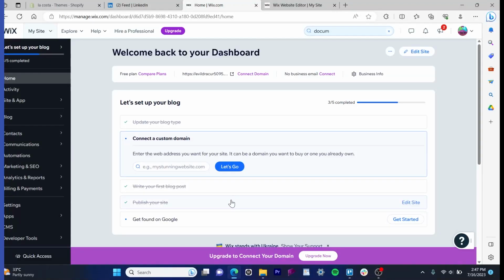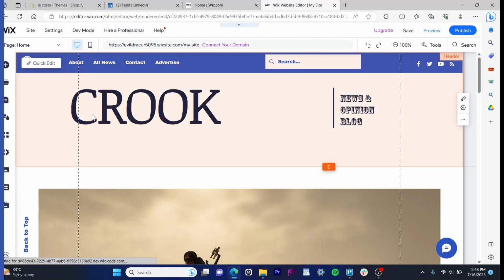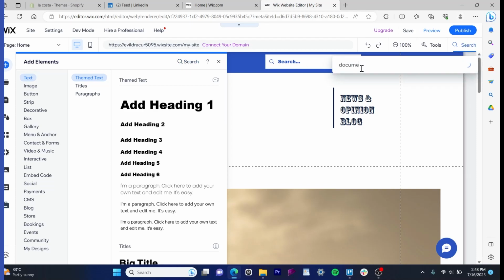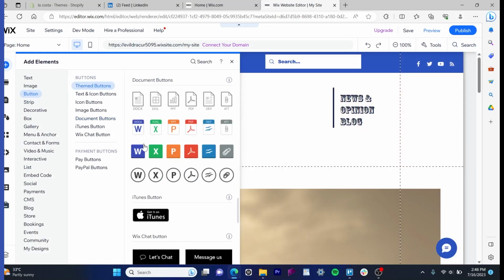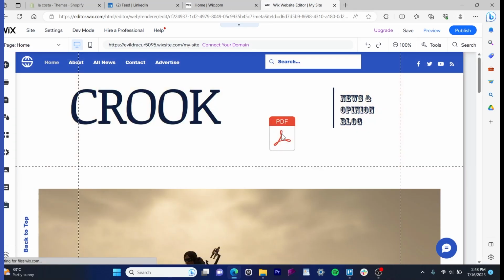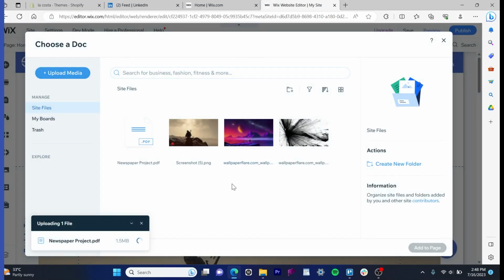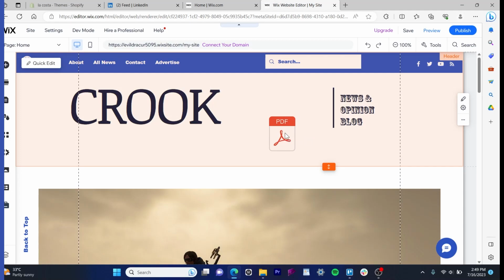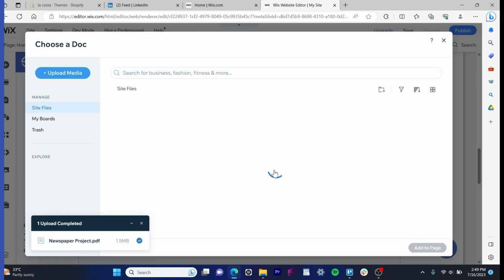How To Add A Document On Wix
How To Add A Document On Wix. In this video tutorial we show you how to add a document to a wix website. Sometimes you need to add a document to your website, maybe a form for your customers or visitors to fill. Here we show you how to add document files to your wix website.